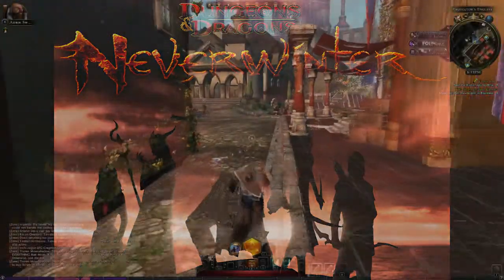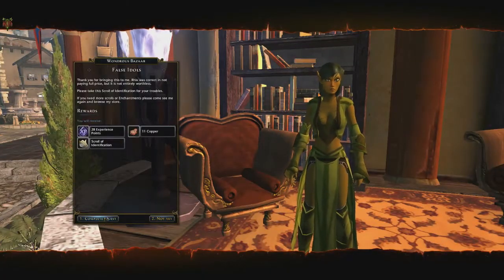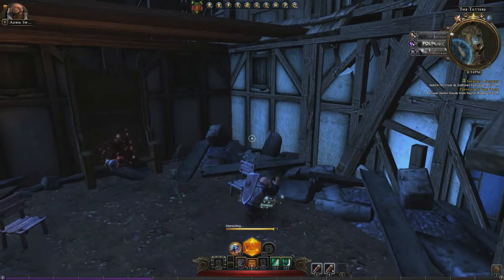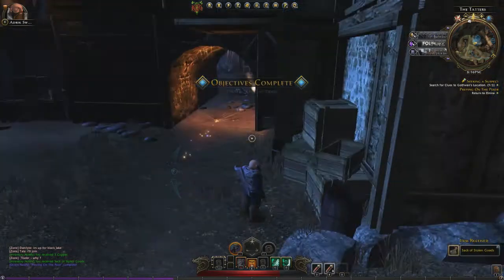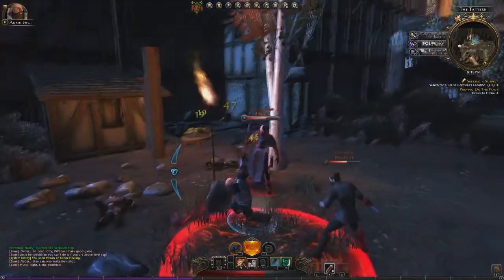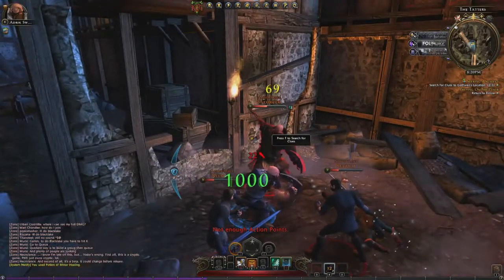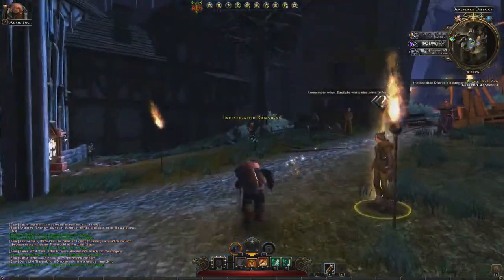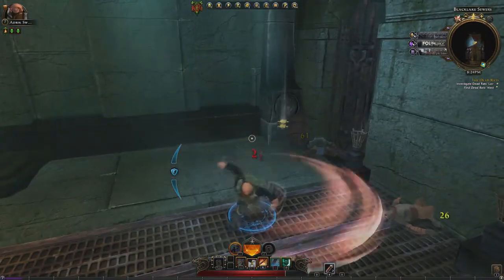D&D Neverwinter Game Review - Stress Week - Part 1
Our review on D&D Neverwinter !!
One hundred years have passed since the Spellplague forever changed the magical and mysterious lands of Faerûn. Mighty empires fell and great cities toppled, leaving only monster-haunted ruins and survivors struggling to rebuild.
The city of Neverwinter, the Jewel of the North, seemed blessed by the gods. While the rest of the Sword Coast was devastated by the event, Neverwinter survived largely intact. But this was only a temporary reprieve from its inevitable doom. Nearly 75 years later, a volcanic eruption rained fire, ash and molten fury upon the city, annihilating everything in its wake.Today, Neverwinter has restored much of its former glory. Lord Neverember of Waterdeep has taken the city under his protection and put forth a call to all adventurers and heroes of the Savage North to help rebuild Neverwinter in the hopes that one day he can lay claim to her throne and crown. But evil forces conspire in the dark places of the world, seeking to undermine all...